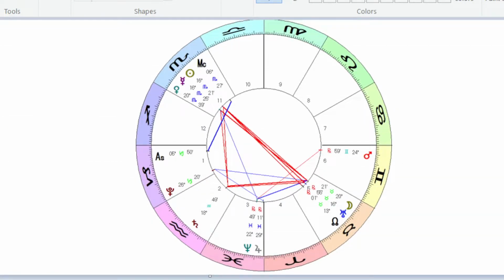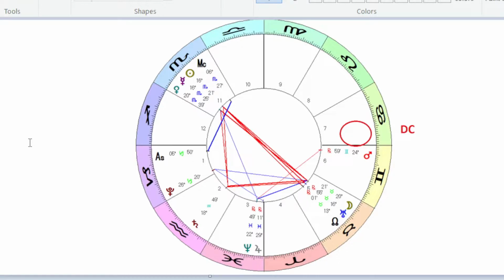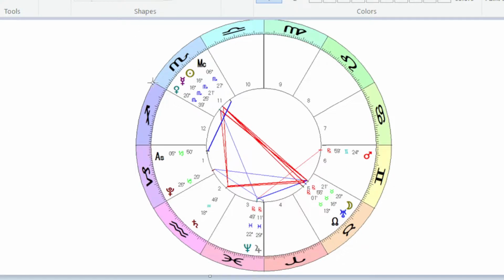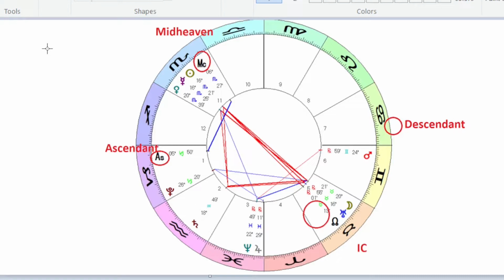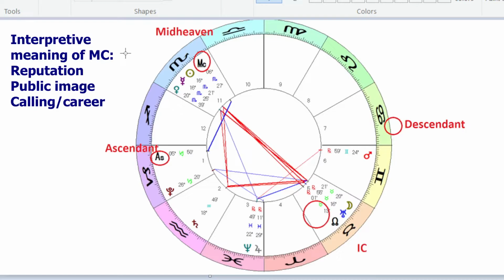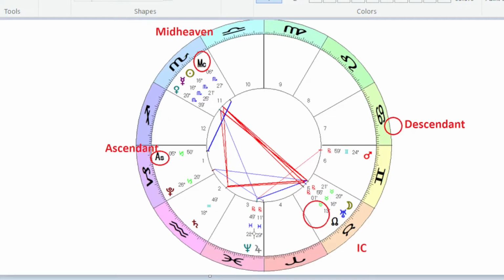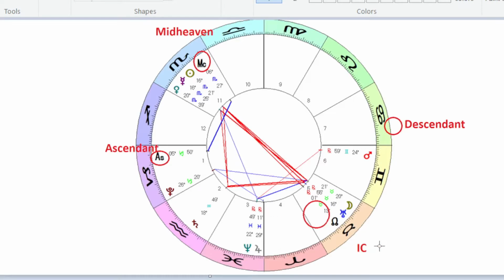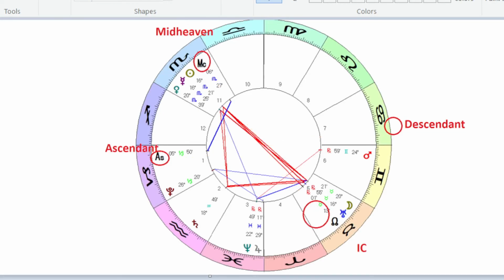The Natal Cross: Ascendant, Descendant, Midheaven and IC: What are they and what do they mean??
Hello!! This is video 2 in MODULE 3 in the free YouTube series: How to Read a Birth Chart, by Charlie Star.

In this video we cover:
 The Ascendant - what it is and what it means
The Descendant - what it is and what it means
The MC (Midheaven) - what it is and what it means
The IC - what it is and what it means
BONUS: Day and Night chart. How to tell what time of day and year someone was born just by seeing the chart. and why some people's midheaven is not in the 10th house!

You can book an Astrology or Tarot reading with me, and/or purchase your end of course mentor ship hour and certificate at charliestar.com.